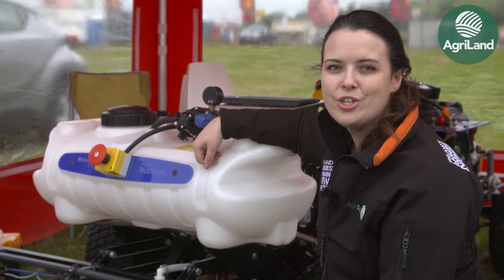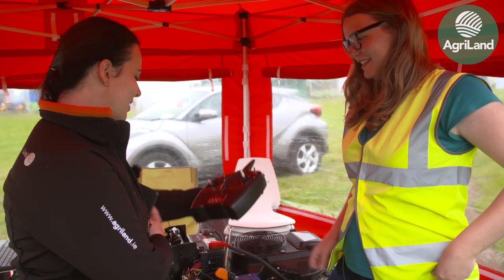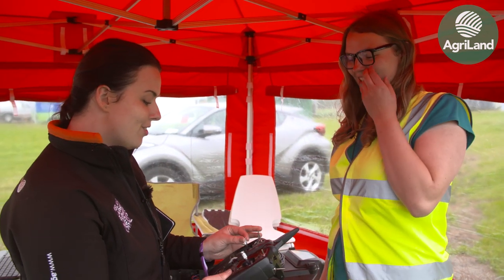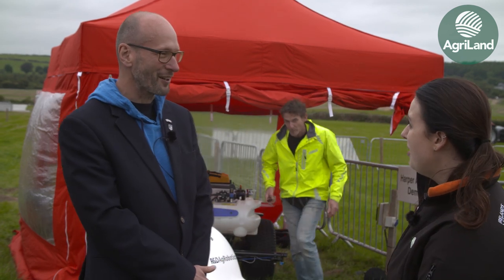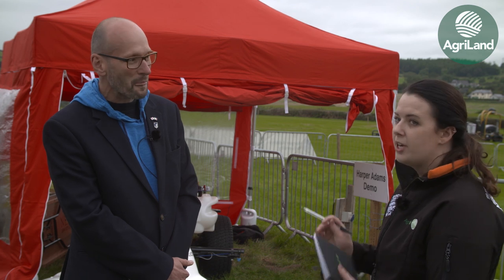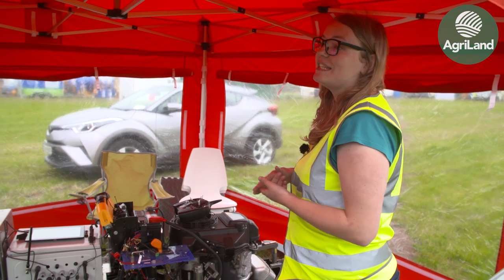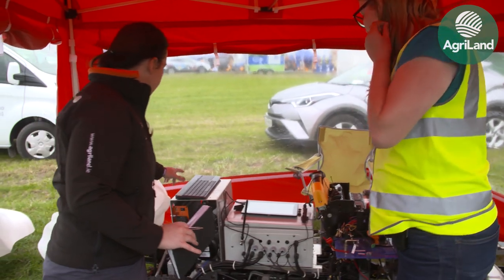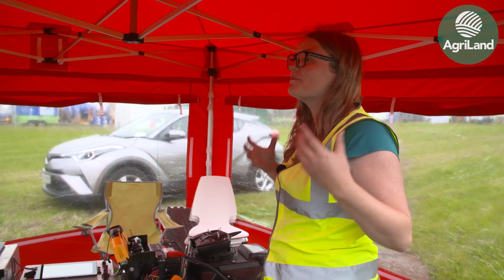Rachel Martin catches up with 'Norman the Robot' at the Harper Adams demonstration area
Our roving reporter Rachel Martin catches up with 'Norman the Robot' at the Harper Adams demonstration area...at 'Ploughing 2019'.